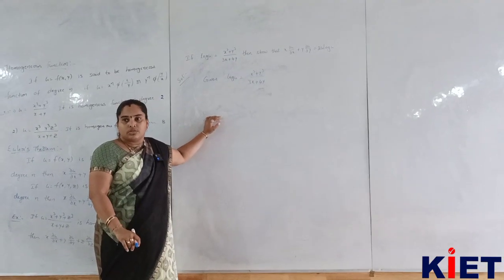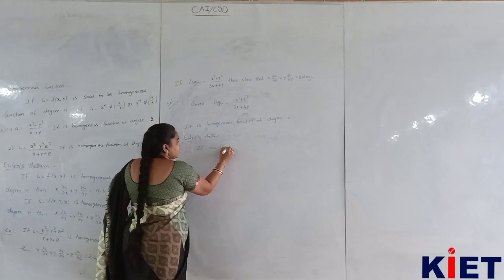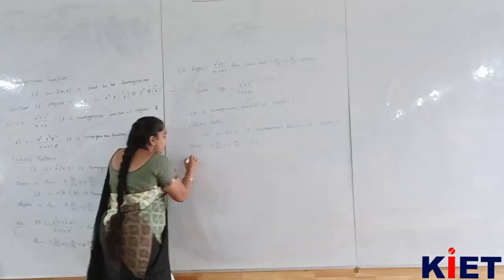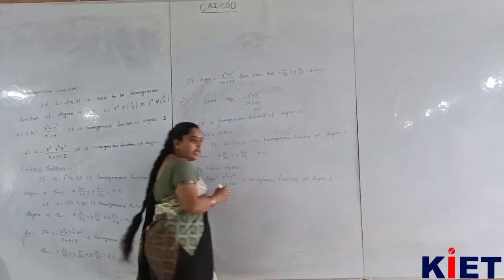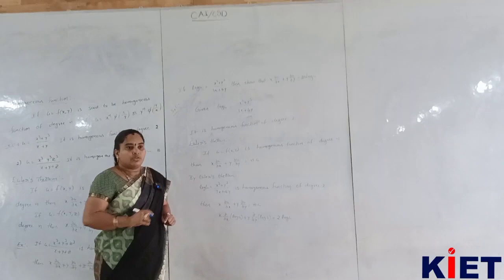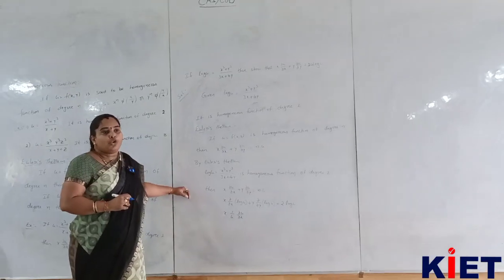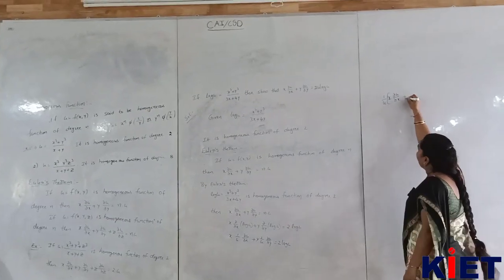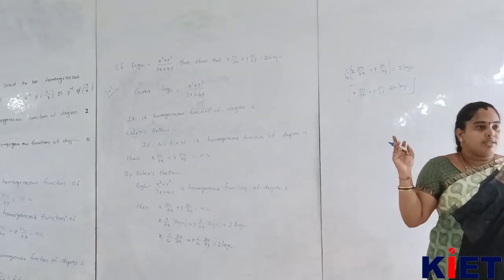CAI/CSD (202) Euler's Theorem 28-12-2022